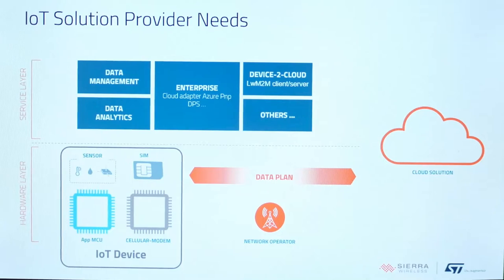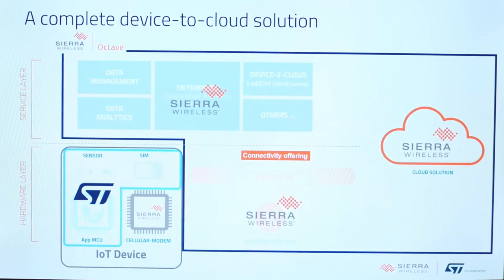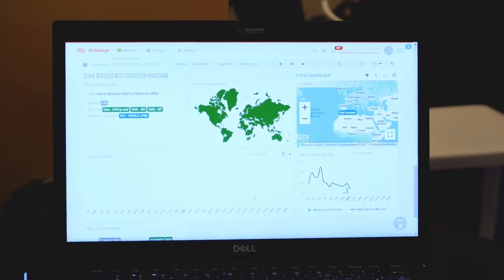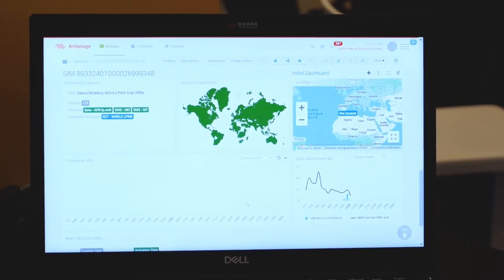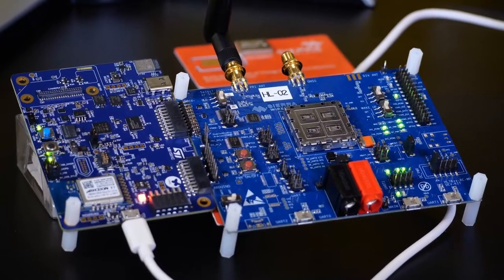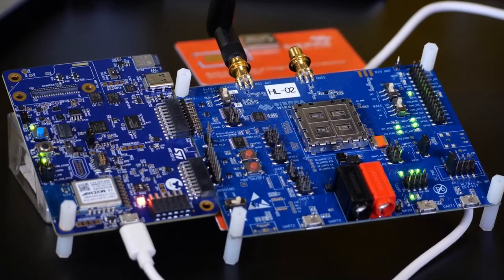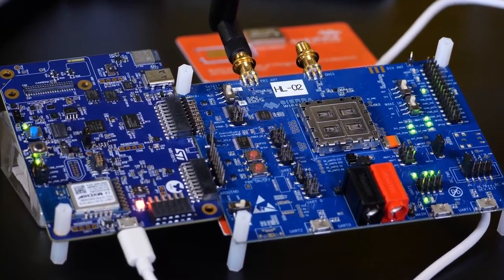Sierra Wireless with ST at SIDO 2022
At SIDO Lyon 2022, we were delighted to have our authorized partner Sierra Wireless on the STMicroelectronics booth to showcase their Cellular Modules and Managed Connectivity offering, and demonstrate how to quickly build low-power IoT devices and connect them to cellular networks worldwide. Watch the video for a short introduction of a solution that takes advantage of the STM32 MCU family and its ecosystem and greatly simplifies the selection of modem options, providers and connectivity options.

WEBINAR ANNOUNCEMENT
Our upcoming webinar with Sierra Wireless on quickly building low-power IoT devices and connecting them to cellular networks will air on Thursday, September 22nd 2022 and is open for registration.
The webinar will be available for replay afterwards.

LEARN MORE ABOUT SIERRA WIRELESS